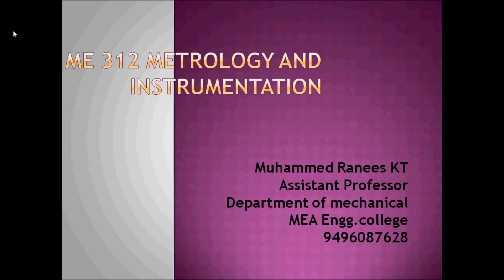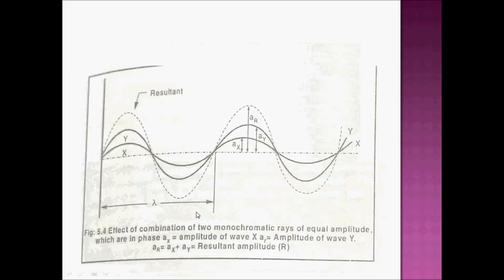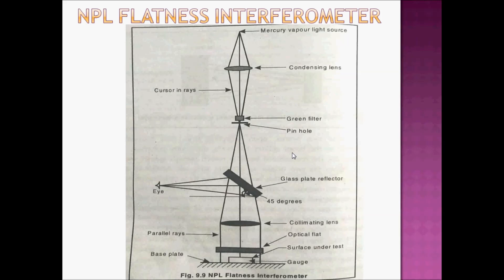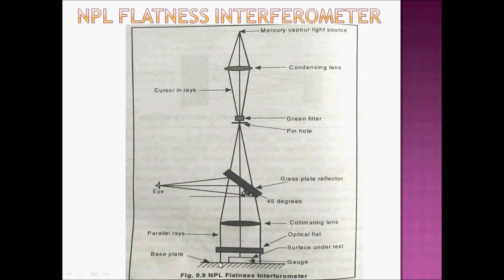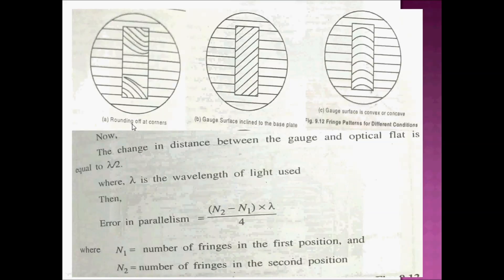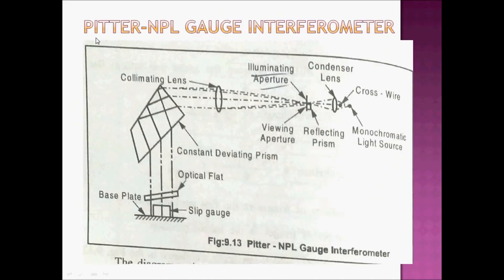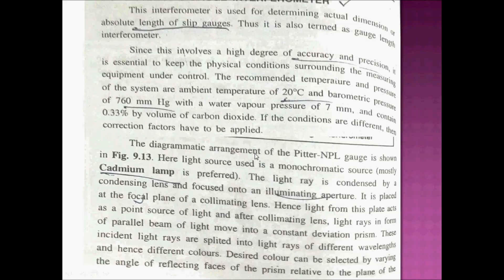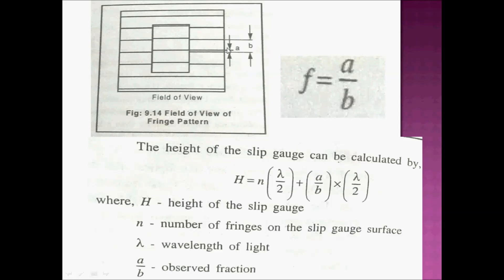Optical_Measuring_Instruments: NPL , Pitter - NPL gauge interferometer. MET307 Module V, ME312 M2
Optical Measuring Instruments://
 NPL flatness interferometer  //
 Pitter-NPL gauge interferometer //
ME 312 Metrology and Instrumentation,

// Module 5